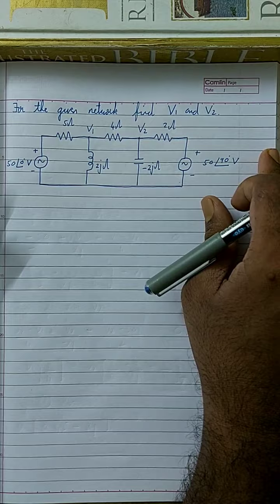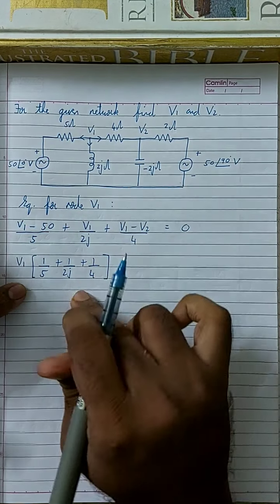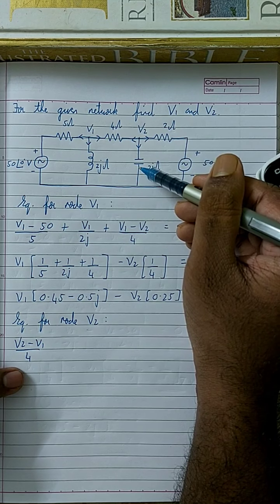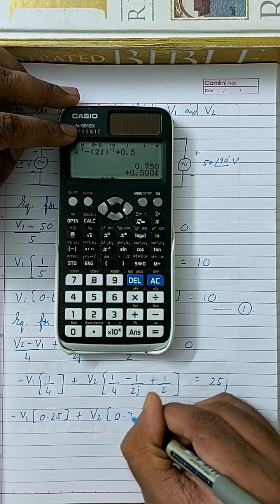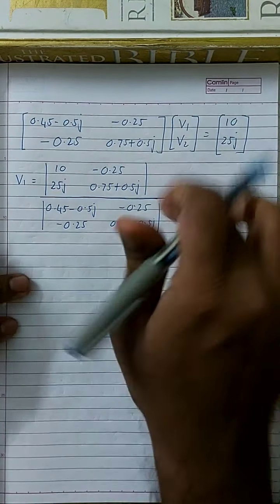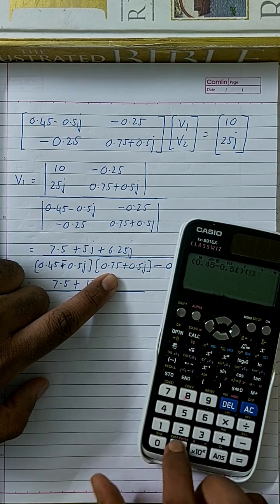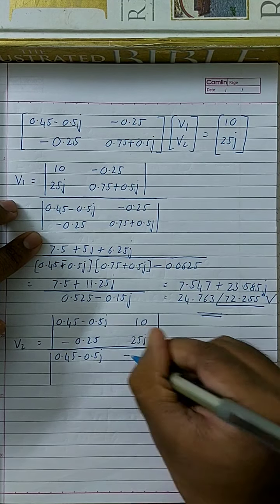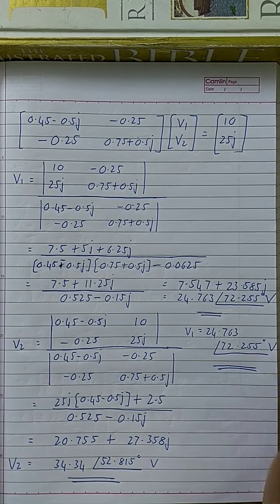Node Analysis Problem 4